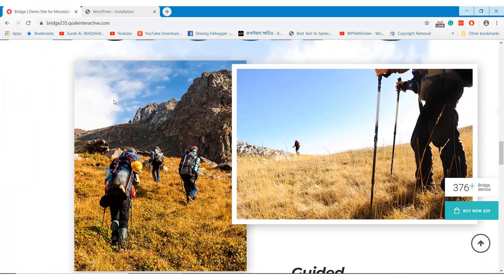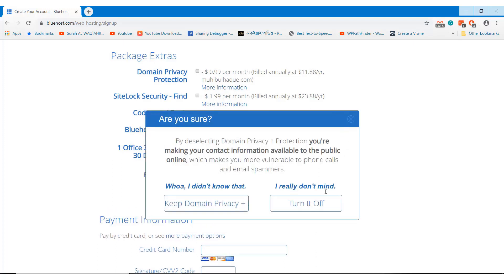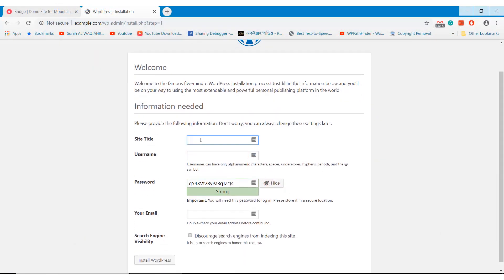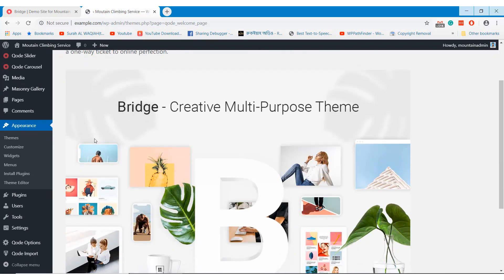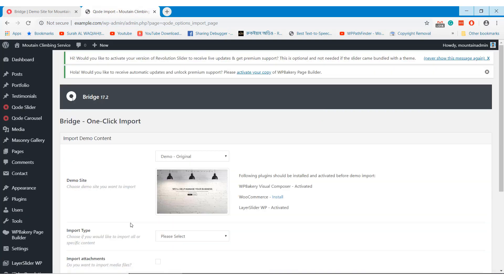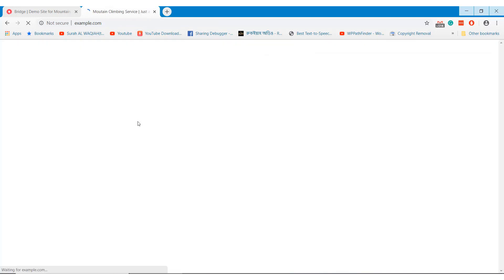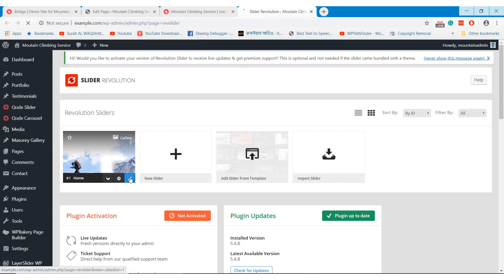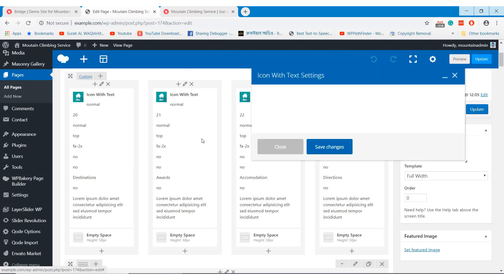How to Create Tour & Travel Website in WordPress? Creative Travel Website Design Tips & Tricks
Using this excellent WordPress theme, you can easily start a tour and travel website. It will help you to develop your travel agency, blog or tourism website effectively. It will take only 30 minutes to setup your website.

If you are a traveler and thinking to start your own website, then you can follow this tutorial to start your website. It is super simple and easy to manage.

Following this step by step guide, you can start a travel and tourism website. You can also develop a mountain climbing website using this excellent tourism website development tutorial.